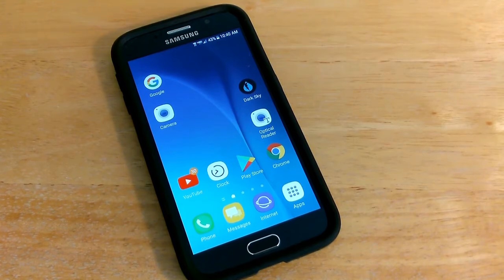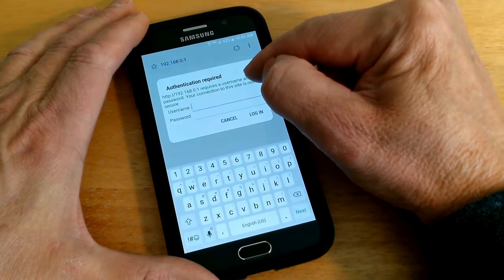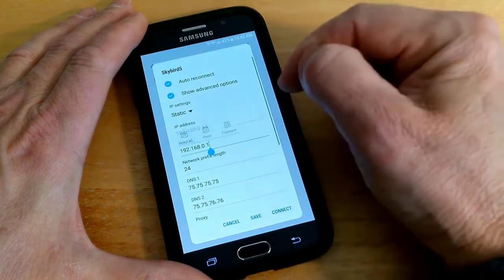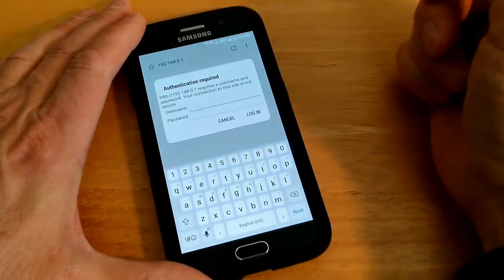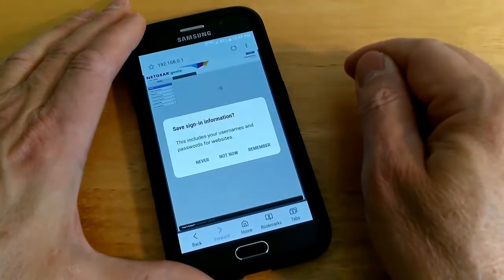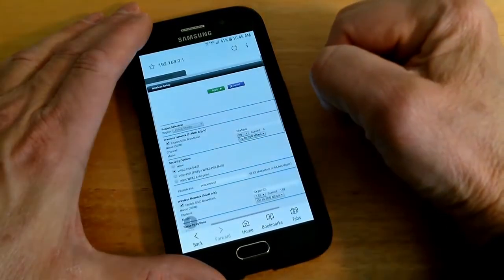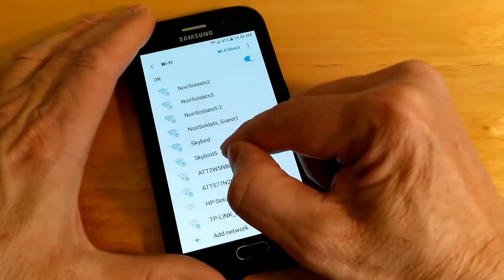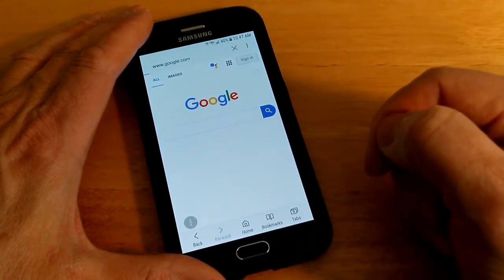How To See WiFi Password On Android Phone WITHOUT ROOT 2020 No Root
Hi, Om Namah Shivay ॐ

Welcome to my YouTube Channel "My Smart Tutorials", today in this video I am sharing a video tutorial on how to see wifi password on android phones without root 2020 please watch the full video tutorials to learn how to see wifi password on android phone without root 2020. Android is the very smart mobile compression of iOS, Windows & other phones.

How to see wifi password on android phone without root tutorial only for education purposes.

After watching this video you can easily see wifi password without root if your device is already rooted so you can more easily check the saved wifi password.

how to see the wifi password on your phone
How To Find Saved WiFi Passwords On Android
How to show save wifi password without root
How to get saved wifi passcode without root
how to check wifi password on android in Urdu
Get saved wifi passwords without root No Root
How to check the WiFi password on android 2020
How to Find Saved Wifi Password ( Without Root )
how to view saved wifi password on android no root
How to show a wifi password without root 100% work
How to view saved WiFi password without root access
how to show saved wifi password android without root
How To View Saved WiFi Passwords Without Root Access
how to see wifi password on android phone without root
how to connect wifi without password in android mobile
How to see saved wifi password on android without root
How to show saved wifi password without root 100% work
How to Find Saved WiFi Password in Android Without Root
How To Show Saved Wifi Password In Android Without Root
How To Retrieve Saved WiFi Passwords Without Root Access
how to view saved wifi passwords in android without root
How to access saved wifi passwords without root! (Hindi)
How To HACK Wifi Password On Android without ROOT - 2020
How to find The WiFi password on Android phone 100% working
How to Find Saved WiFi Password in Android Without Root 2020
View Saved Wifi Passwords on Android Mobile[No Root Required]
View Saved WiFi Password On Android Without Rooting Without Root
How To Find or View Saved WiFi Password In Android Without Root?
How To View Wi Fi Password of Saved Network in your mobile NO ROOT
How to find wifi password in the android phone ( No Root Required )
how to find saved wifi password in any mobile 2020 (no root require)
How to Find/View Saved Wifi Passwords on Android Root & Without Root
How to See Saved Wifi Passwords-Find Wifi Passwords-No Root-Hindi Urdu
How to see connected wifi password in any android devices without root
How do you see a saved WiFi password on Android without root in Hindi/Urdu
How to Find/See/Get Saved WiFi Password on Android Phone || Without ROOT ||